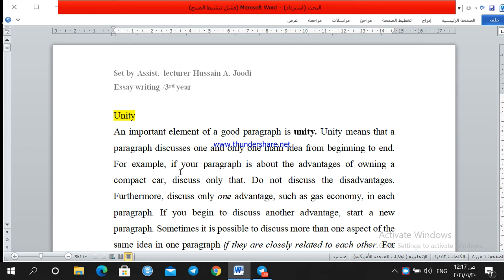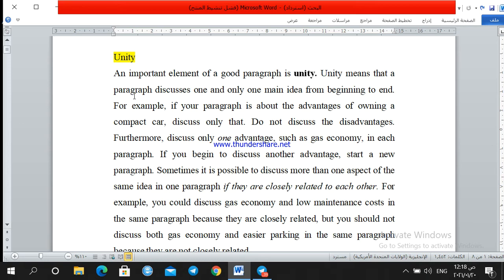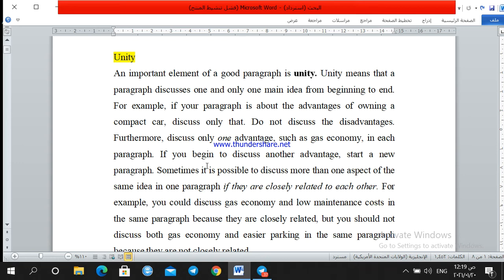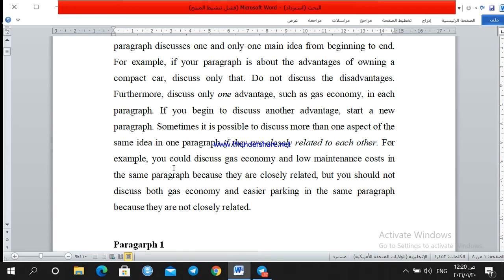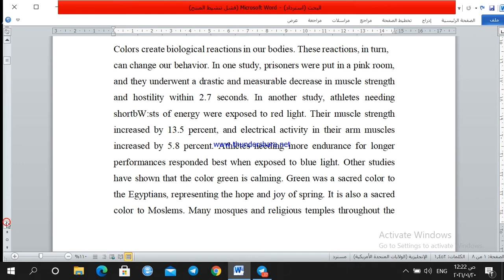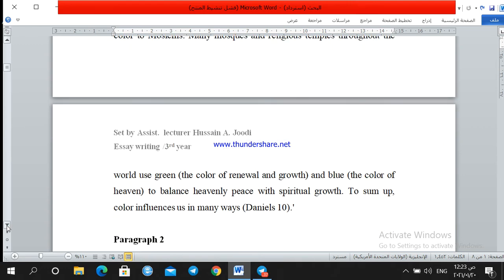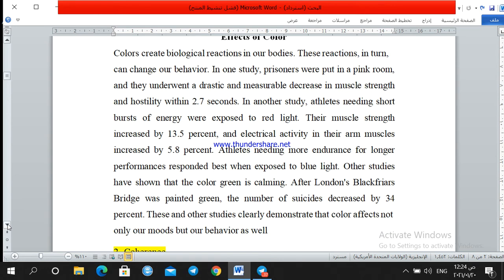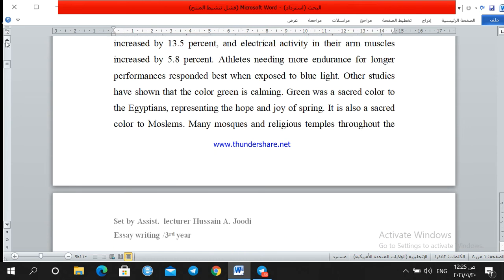Unity of a paragraph